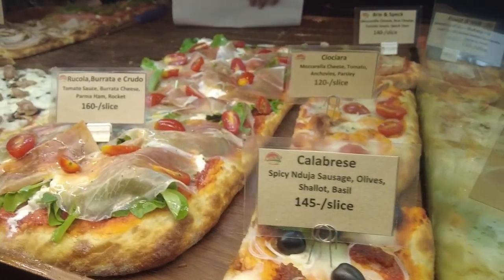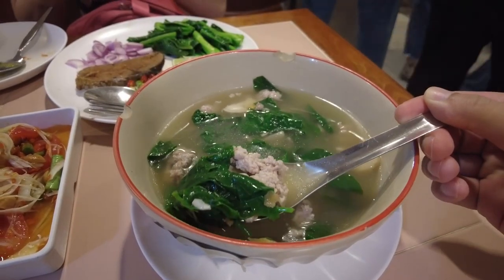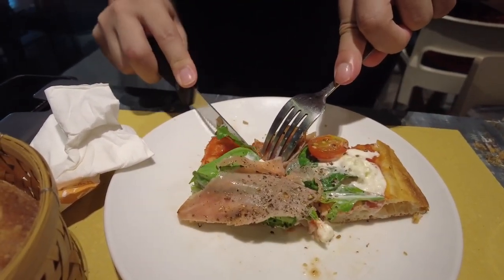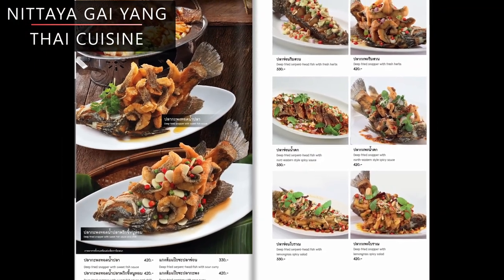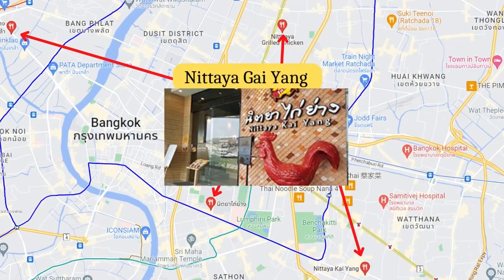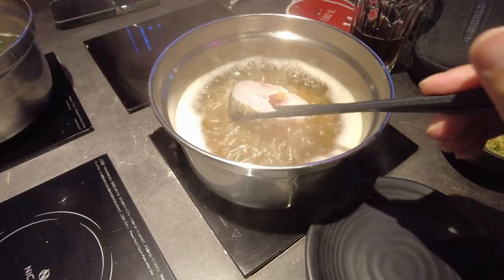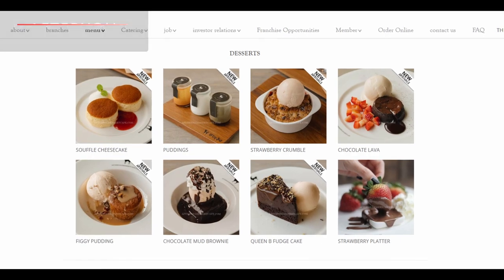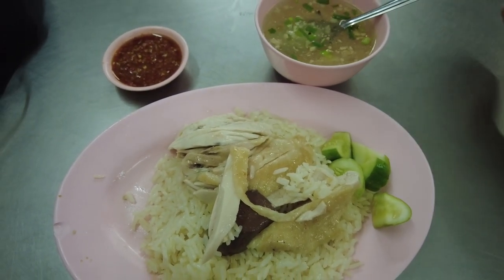5 Must Visit Restaurants in Bangkok - Incredible foods!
Bangkok Thailand has thousands of must visit restaurants in Bangkok, the Thai cuisines and street foods is regarded as some of the best food in the world. In this travel vlog, we bring you 5 Bangkok restaurants in 2023, with incredible foods.

This Bangkok restaurant 2023 food guide, will include restaurants from Siam, Asok near Terminal 21, Chit Lom and many more. For desserts, I highly recommend the After you.

Whether you are looking for Thai food with delicious curries and authentic curries and rice dishes, Italian restaurants serving incredible pizzas and pastas, or some of the best desserts in Bangkok, you can find a restaurant in this video that you can fit into your next Bangkok 2023 travel itinerary or plan.

Inter Restaurant (Thai Food) -
Nittaya kai Yang (Thai food) -
Pala Pizza ( Italian Food) -
Mongkok Hotpot ( Sukiyaki) -
After You Cafe ( Desserts) -

🎤🎤Equipment Set-up 🎥 🎥-
Camera - DJI Pocket 2
DJI Wireless Microphone

00:33 Inter Restaurant
02:23 Pala Pizza
04:27 Nitty Gai Yang
06:08 Mongkok Sukiyaki
08:32 After You Cafe